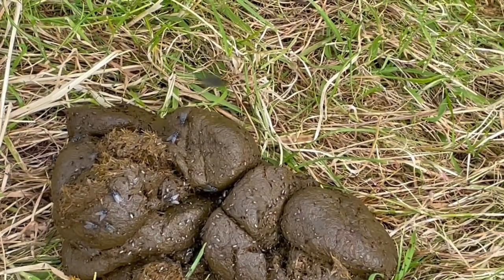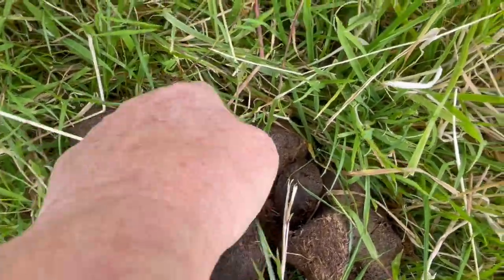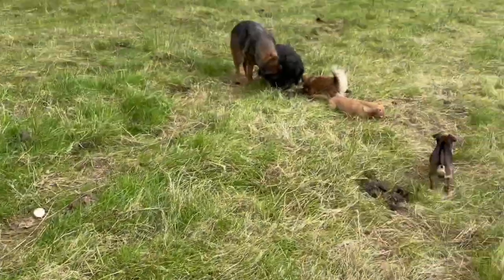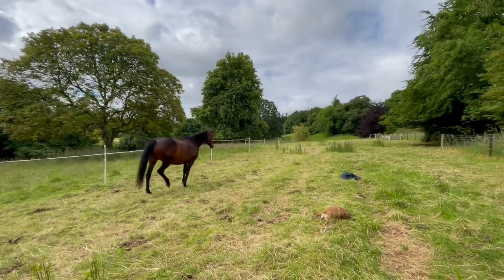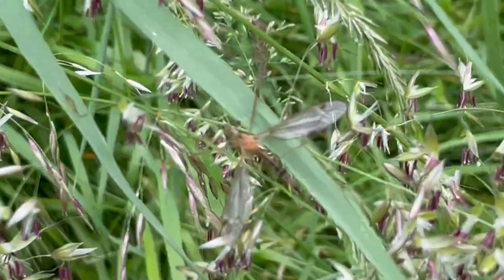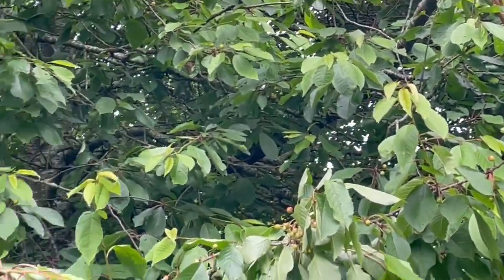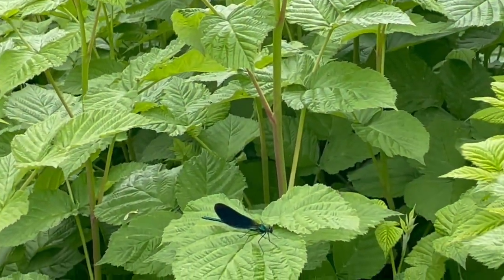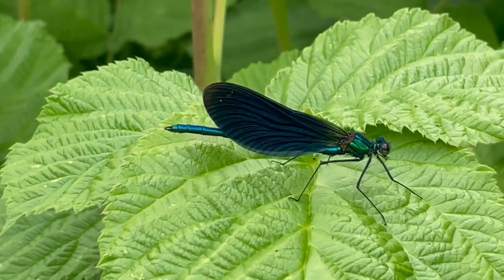Cats, dogs, horses, lamb zoomies, various pollinators & important insects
We are approaching peak insect life as July approaches. Some beautiful ones are starting to emerge like what I call (don’t know its real name) emerald green damselfly. Lamb zoomies are such a delight.